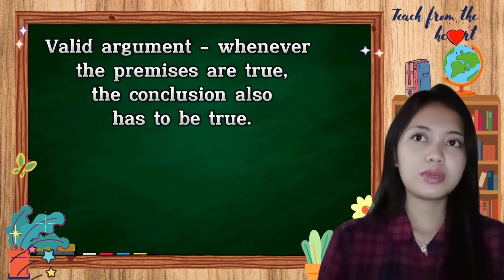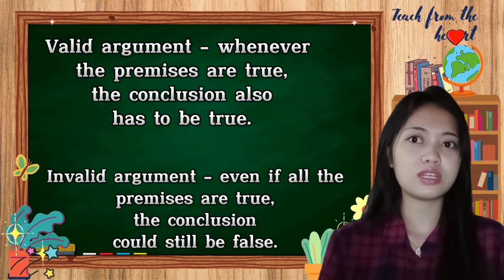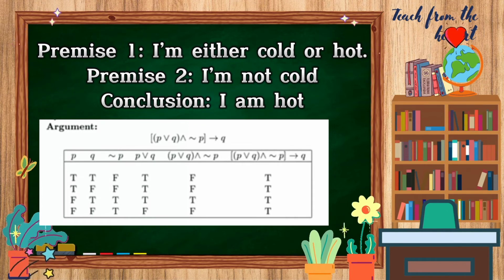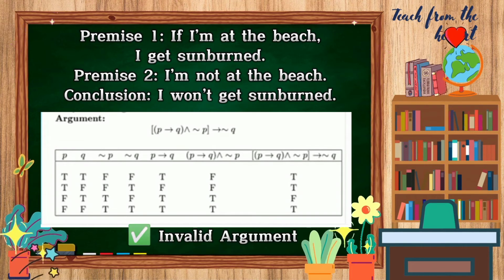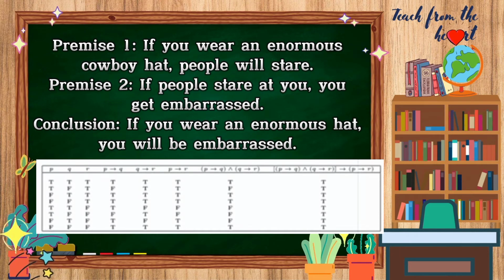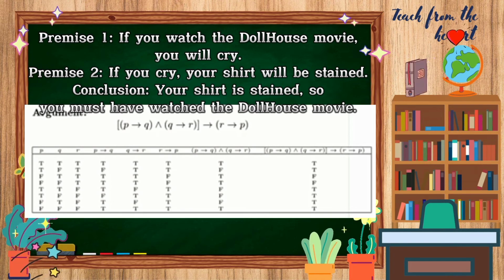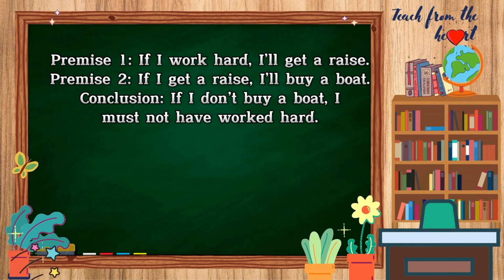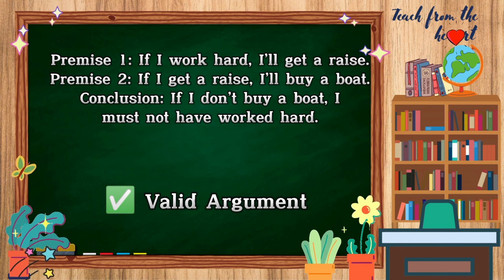VALID AND INVALID ARGUMENTS | ART | ALL ABOUT MATHEMATICS